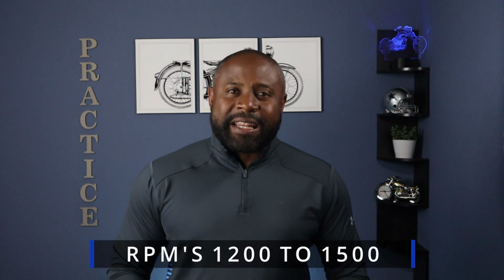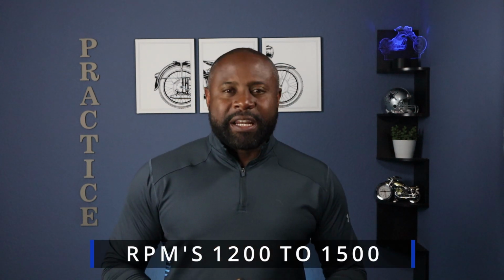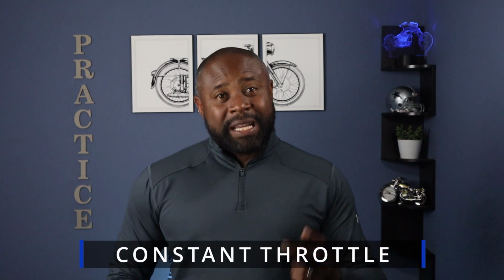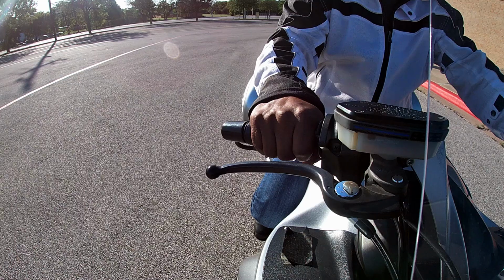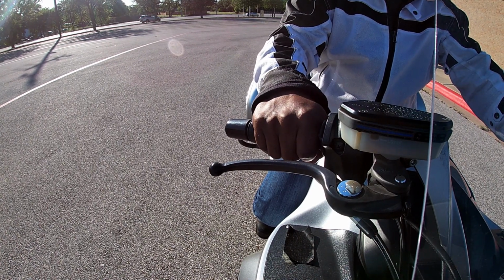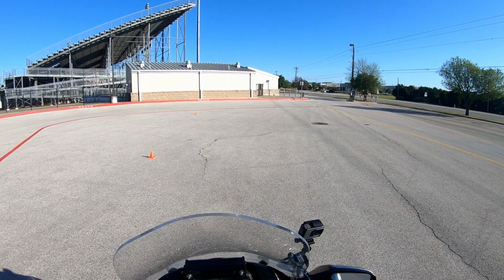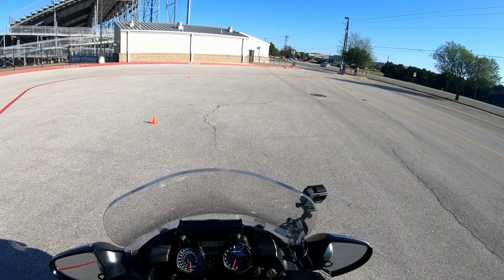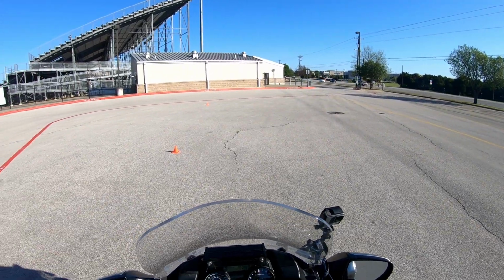Slow Speed Turns On A Motorcycle / 3 Tips For Better Throttle Control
In this slow speed turns on a motorcycle video I will give you 3 tips for better throttle control.  I will go over the common mistakes and how to fix them.  Throttle control is on area that most of us lack so if you want to improve your throttle control when doing slow speed maneuvers check out this video.

Timestamps:
00:00 Slow Speed Turns On A Motorcycle / 3 Tips For Better Throttle Control
01:00 Tip#1 RPM'S
01:18 2 Reasons RPM Are Important
01:52 2 Reason You Don't Want To Idle
02:12 Tip#2 Constant Throttle
03:28 Tip #3 Don't Look At Tachometer

If you would like to become a ProRider Club member and have access to exclusive perks, click this link to join.

If you would like to support the "ProRider Central Texas channel, a monetary payment can be sent via “Zelle” to: or

For riders who want to improve their skills and have total control of their motorcycle at slow speeds, register for a course or private instruction today

If you can’t make it to one of our class click this link for DVD training program